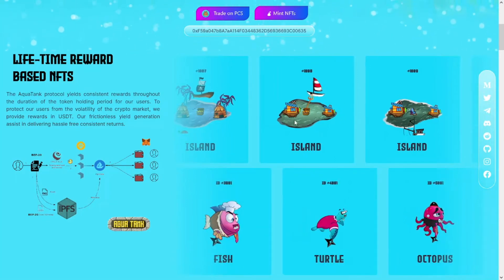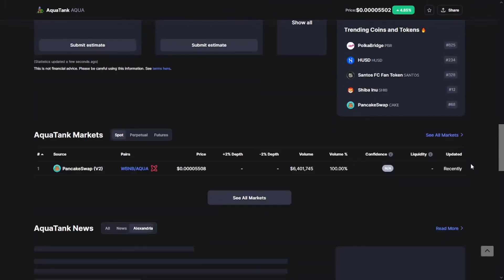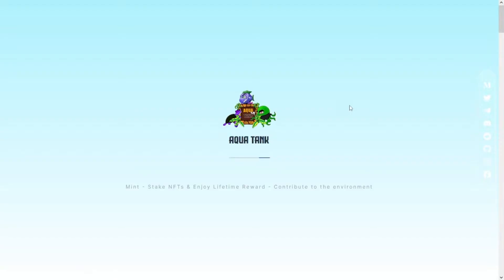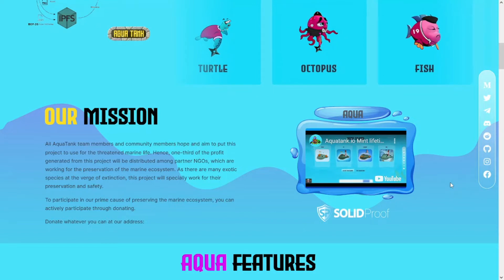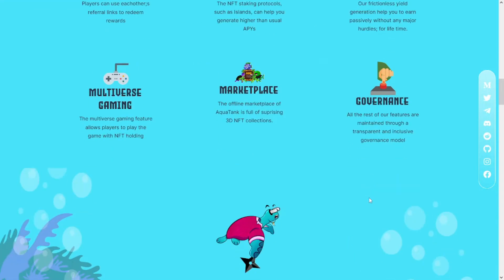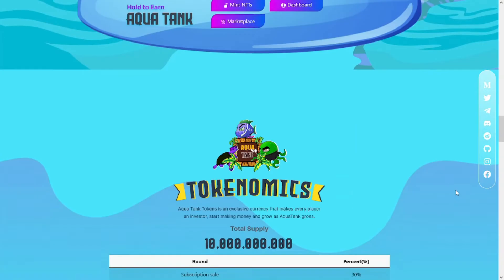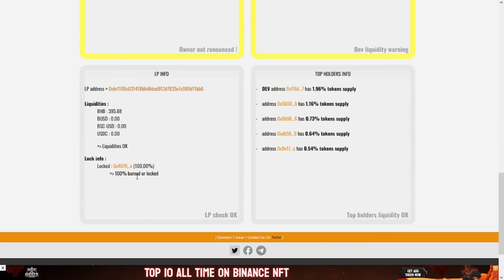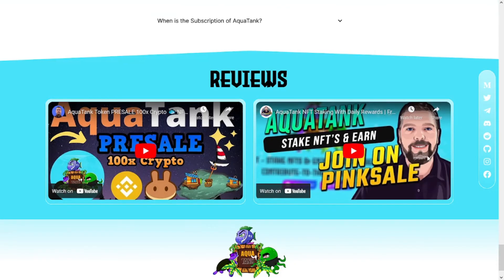AQUATANK TOKEN REVIEW FOR BEGINNERS: AQUA TANK SIMPLE REVIEW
Aqua Tank is Strategy NFTs life time reward staking protocol, co-developed on the foundation of NFT-in-metaverse technology. This NFTs features an exclusive and game changing model on the BSC, Hold-to-Earn passive income mode.
Unlike any other blockchain games in the GameFi network, Aqua Tank is the pioneer in introducing the marine ecosystem to the BSC blockchain.
The idea of AquaTank is inspired by thousands of undiscovered Islands on different continents. Unreachable by humans, these Islands are populated by marine species. A home to different biospeheres. Now finally, getting utilized by the AquaTank project. Players on this protocol are insentivzed for discovering and holding on to different marine NFTs.
The Hold-to-Earn model of this protocol encompasses all NFTs utilities. Thus creating a highly monetized model for passive earning through strategically owning different NFTs!

On this channel, "Crypto Hustler" we never give financial advice. I am not a financial
advisor and I always suggest doing your own research before investing in anything. Crypto Review is a channel fully focused on giving information Only.